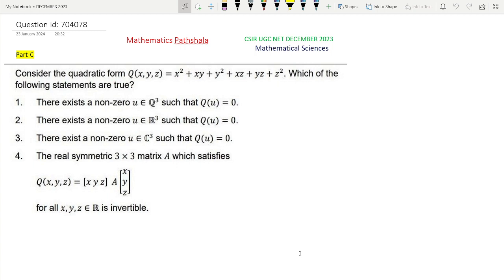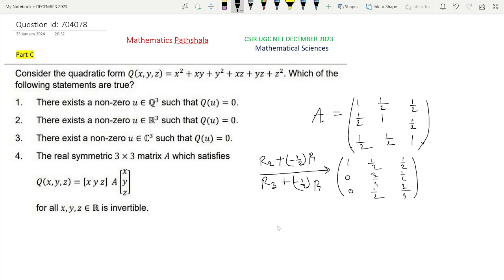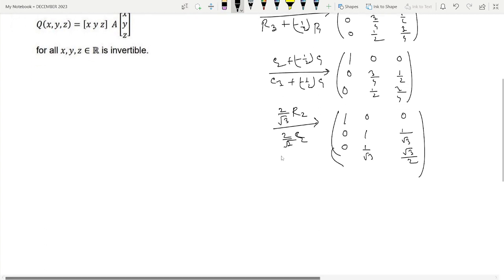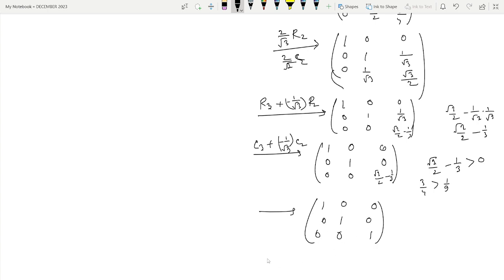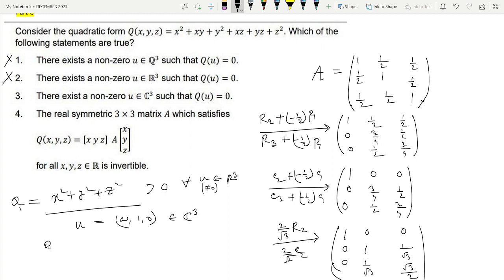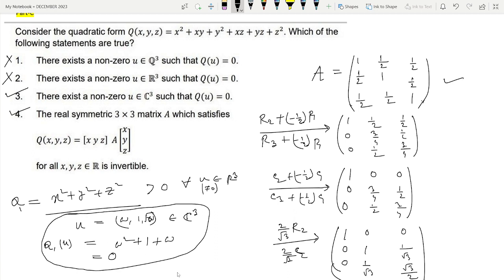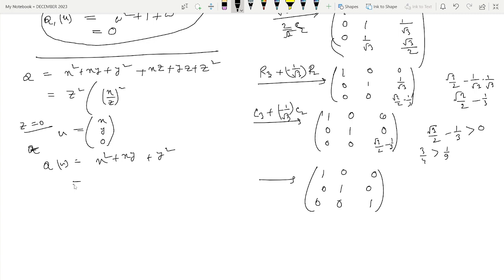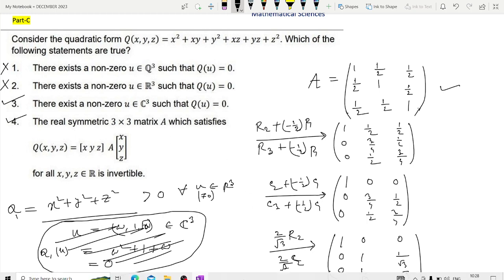CSIR UGC NET December 2023 | Mathematical Sciences | Linear Algebra | Part C | Question ID 704078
Linear Algebra
Mathematical Science